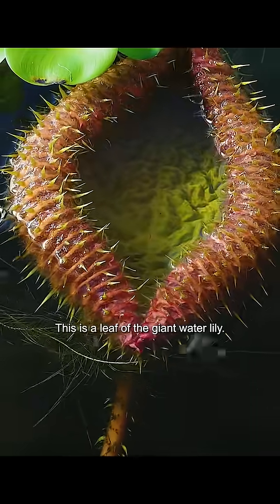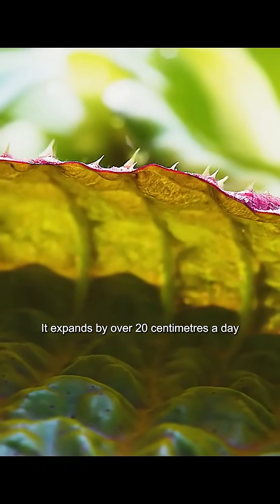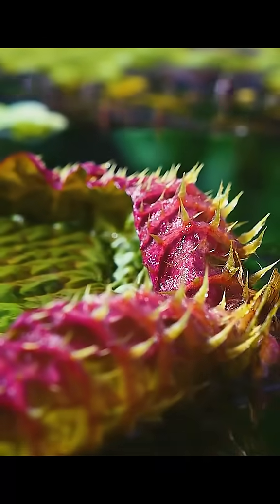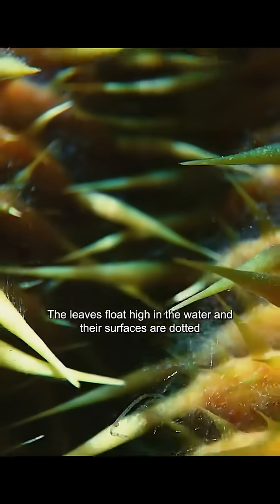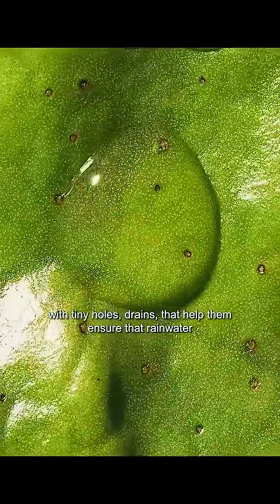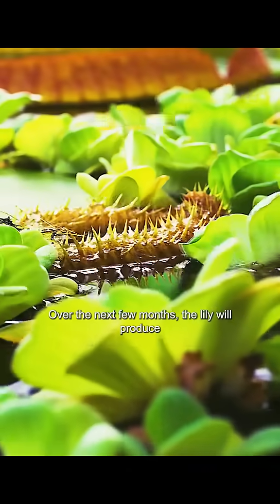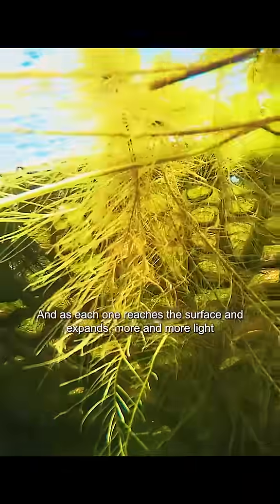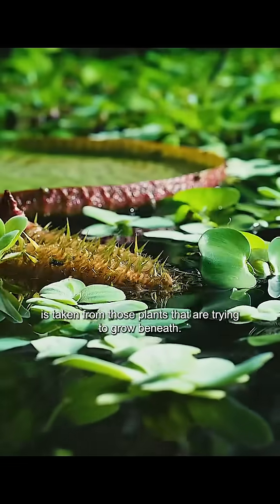The Water Lily With a Killer Strategy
JoinThis isn’t just a plant… it’s a conqueror.
The giant water lily grows at an unstoppable rate—more than 20 cm a day—until it spreads over 2 meters wide, dominating the surface of the water. Its leaves don’t just float—they fight, stealing sunlight, crushing competitors, and skewering anything that dares grow beneath it.

Witness how this botanical behemoth turns a tranquil pond into a battleground for survival.

🌿 Nature’s quietest war is also one of its most brutal.
🛡️ Don’t be fooled by the beauty.